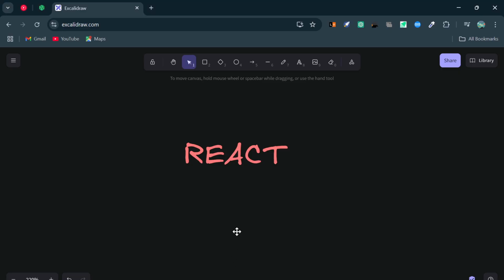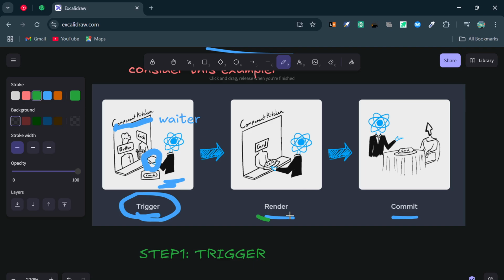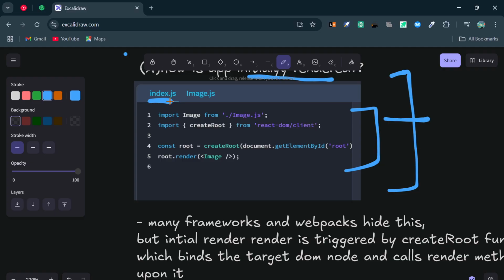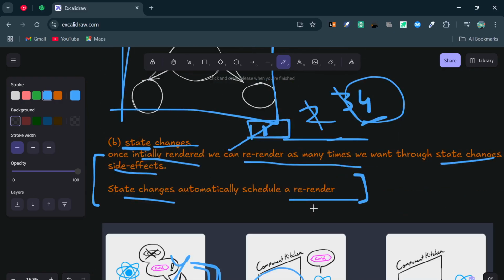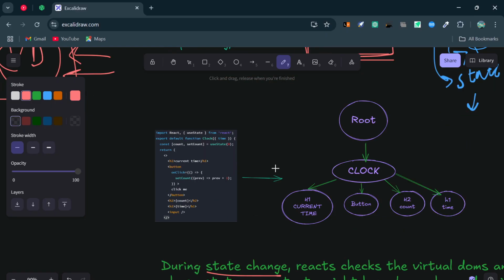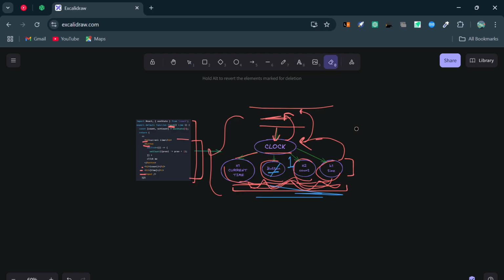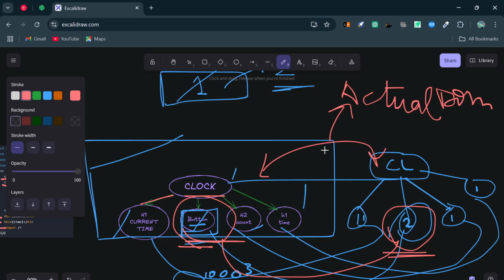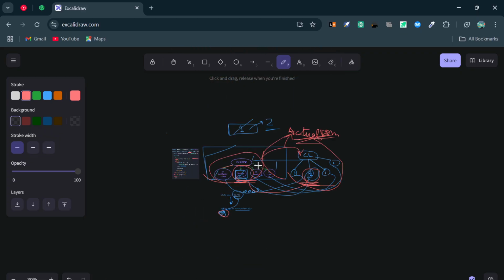Why is REACT so fast? | BORED PANDA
In this video, we'll talk about how react actually renders the components on the screen and what happens behind the scenes. We'll dive deep into the phases of react: trigger, render and committing phase and see how react handles state changes and what makes it so FAST??